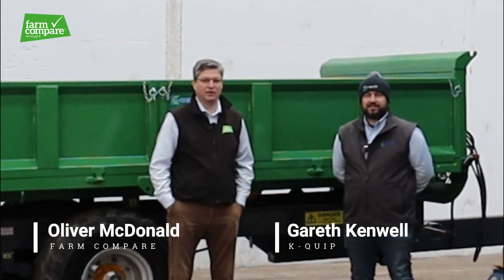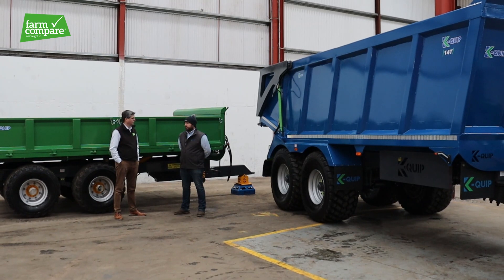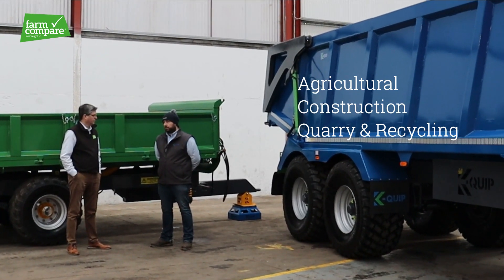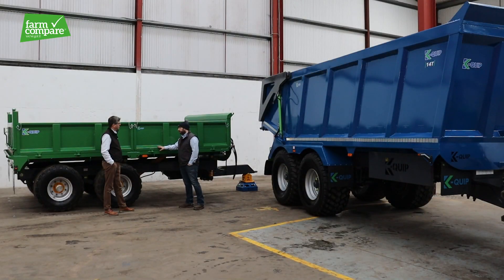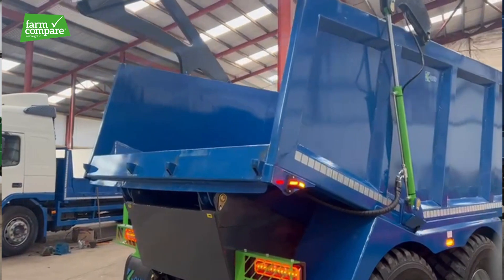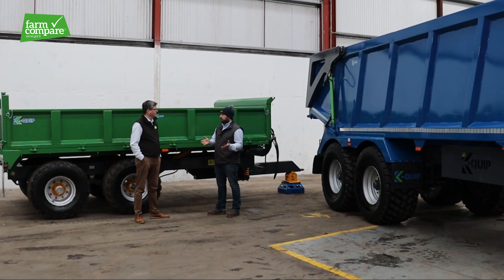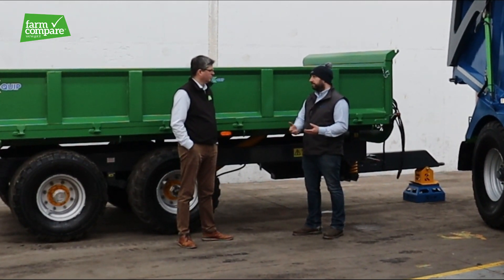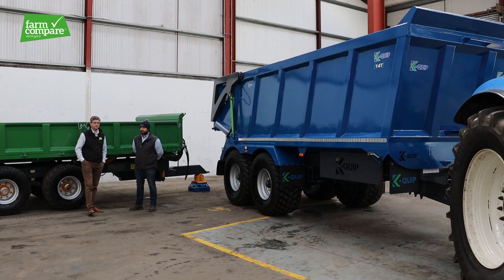K-Quip joins Farm Compare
Trailer blazing company K-Quip's full product range is available on Farm Compare, search now and get your price or call direct 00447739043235